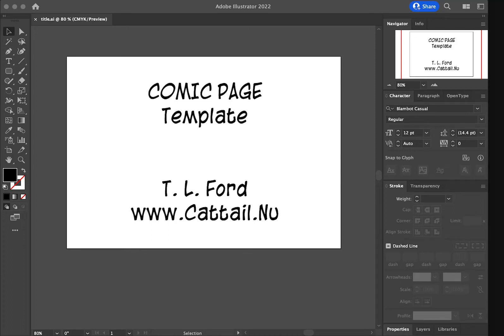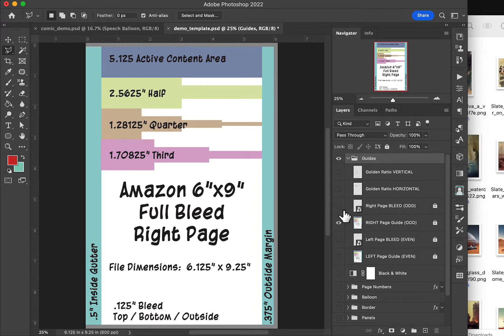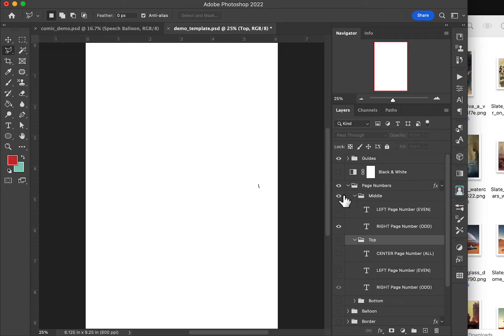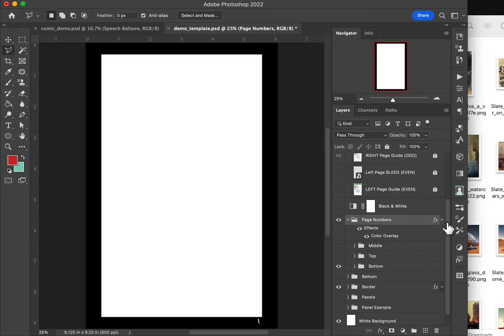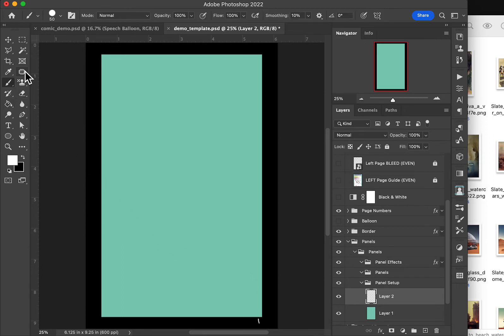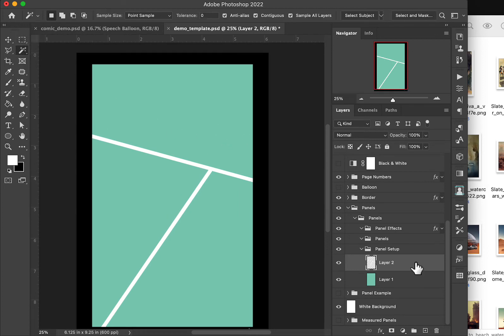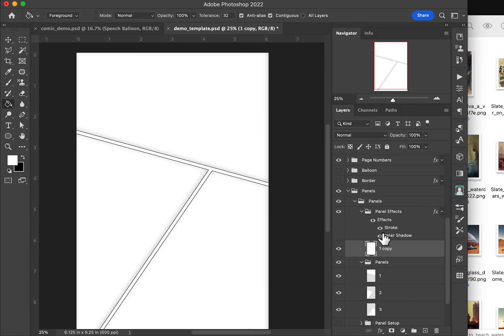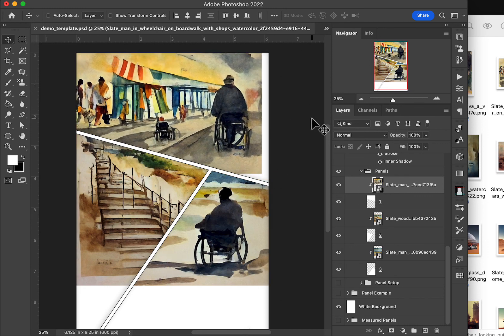Create Comic Page in Photoshop: Using a Template Part 1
Creating a Comic Page in Adobe Photoshop.